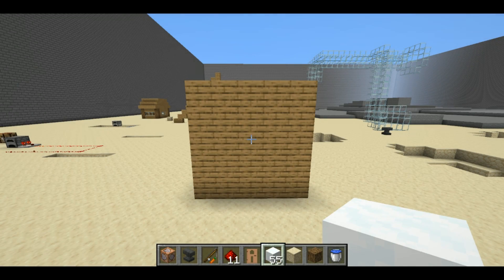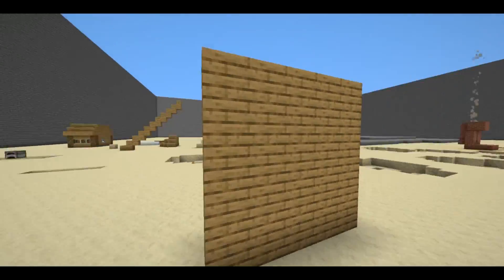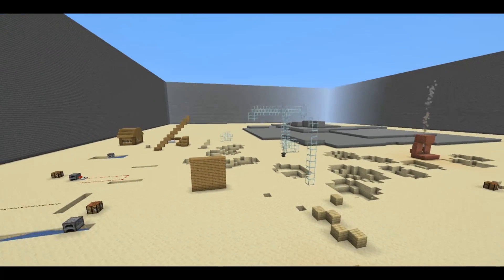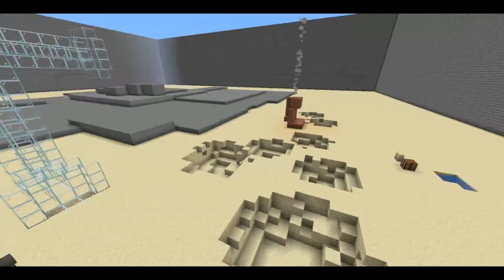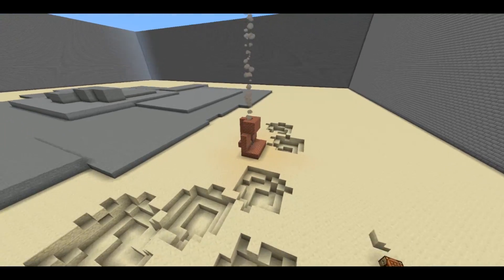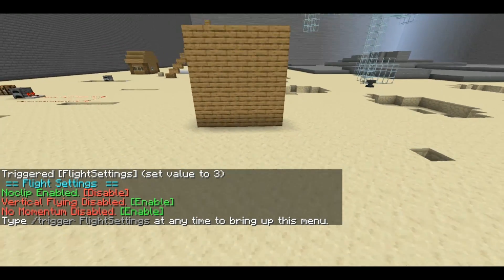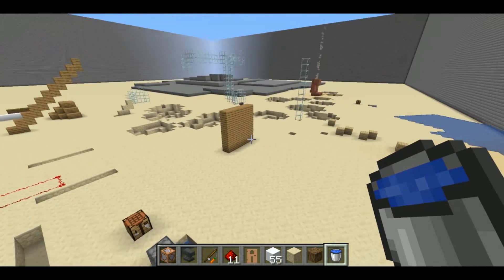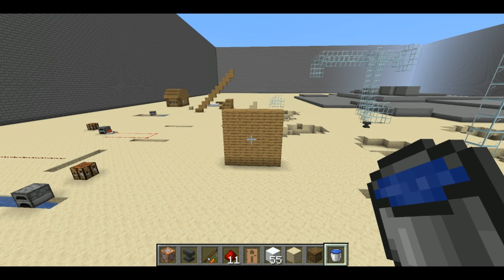Custom Flight Settings for Minecraft 1.14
I made a datapack that lets you configure some new options for creative mode flight, including noclip, no momentum and vertical flight.